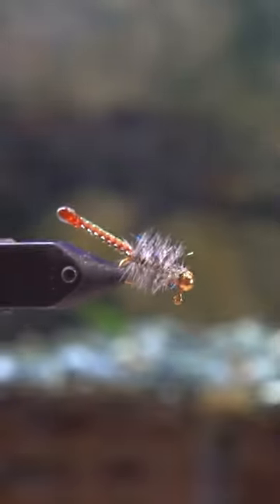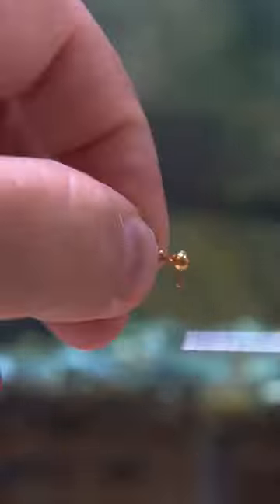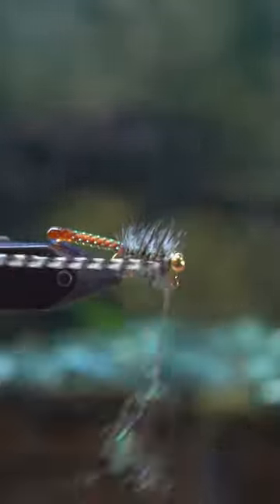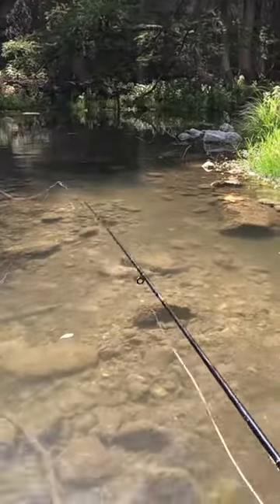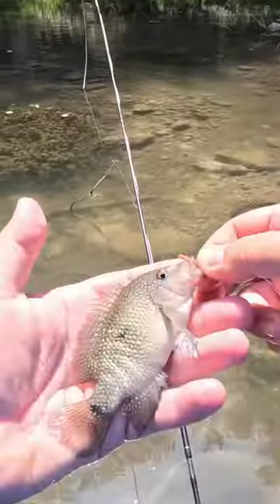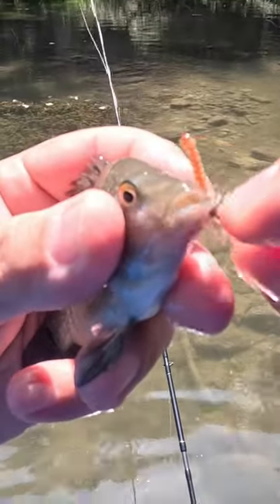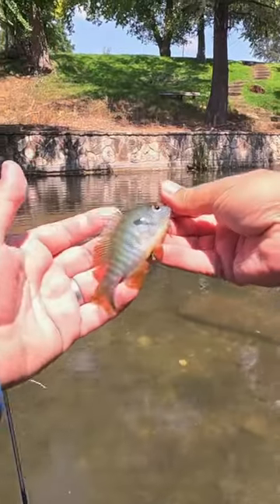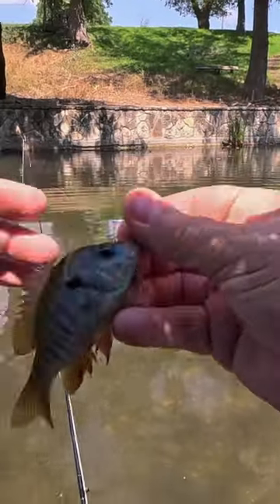What is the most colorful species of fish in your native water?